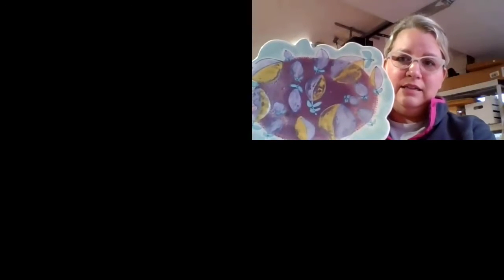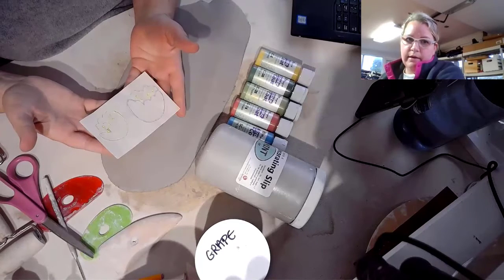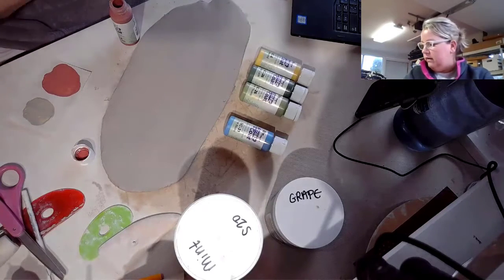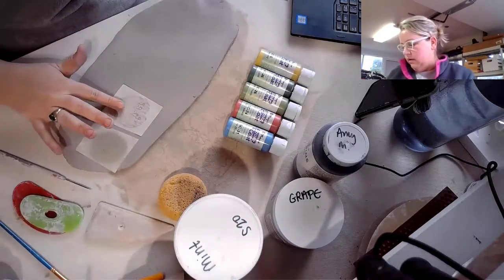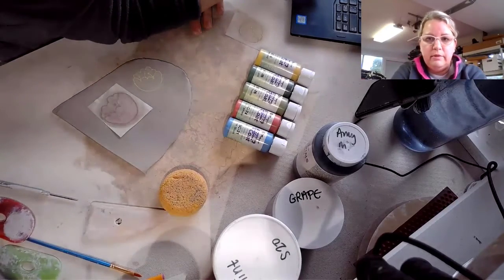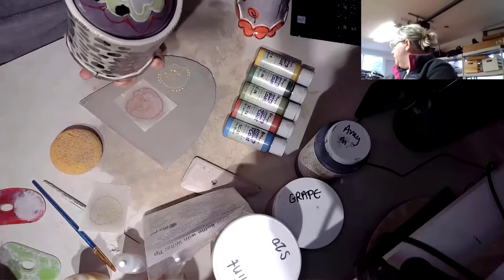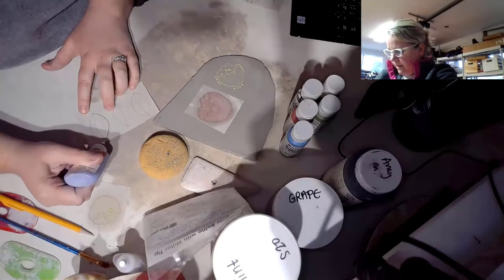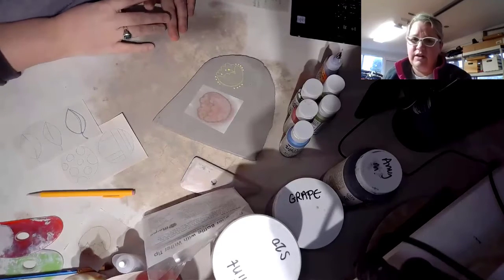Slip Transfers for Pottery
In this video, I go over how to create slip transfers with a variety of materials.